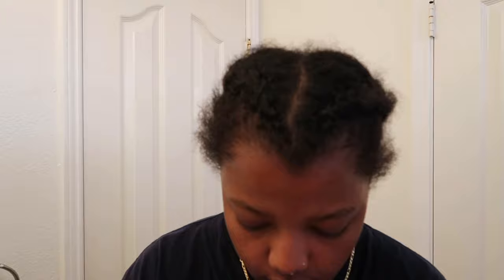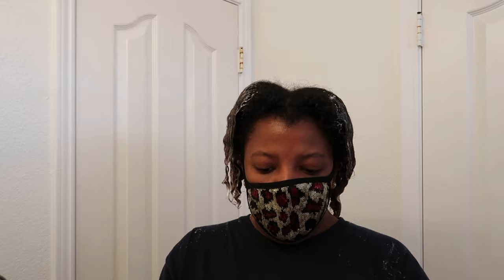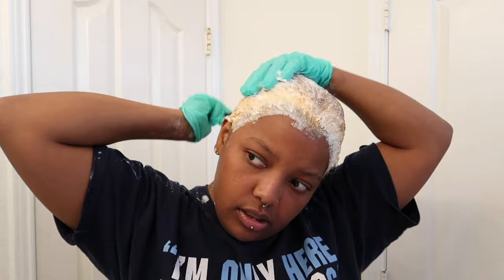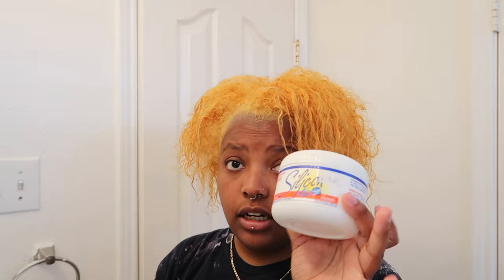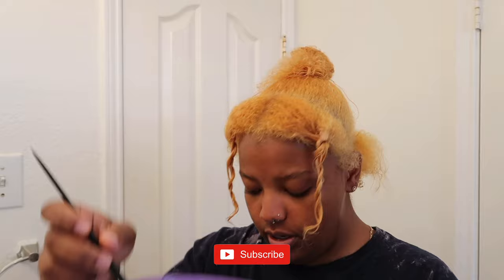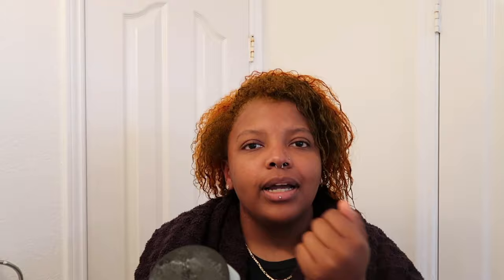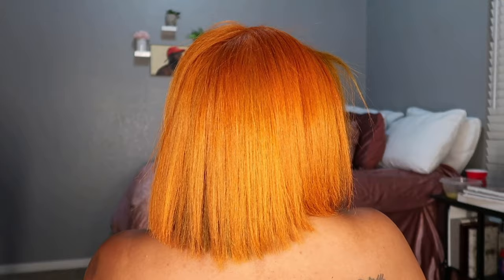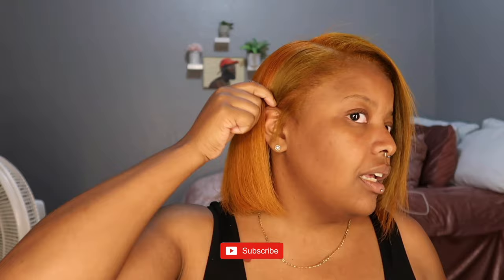I DYED MY HAIR W/ ADORE CAJUN SPICE & HONEY BLONDE 👩🏾‍🦰😳 |NBUSHESSENCE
Finally decided to dye my hair , I needed a
change. Wanted to do a color for the fall season! 🍂 Hope you all enjoyed this video! 🫶🏾
SOCIALS:
I don’t own the right to the music !!